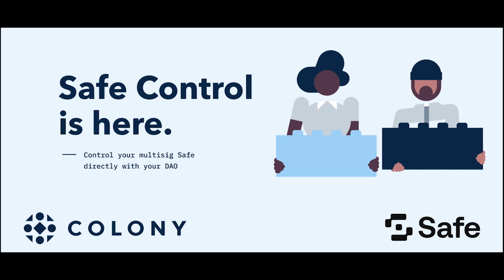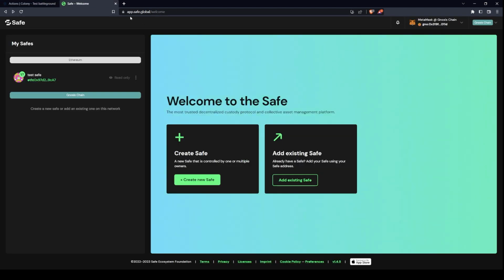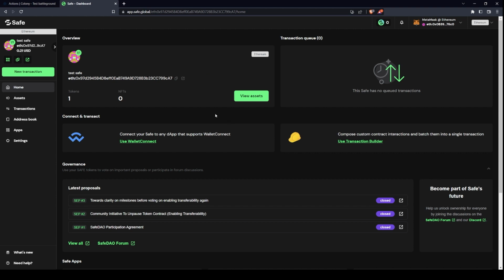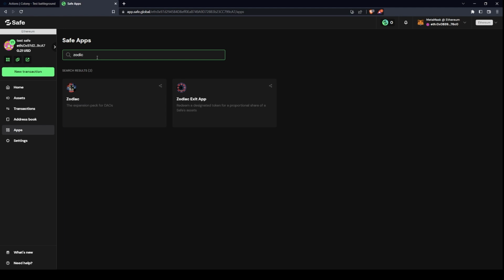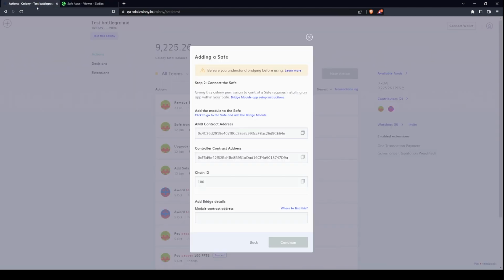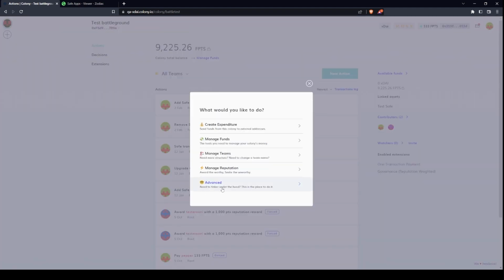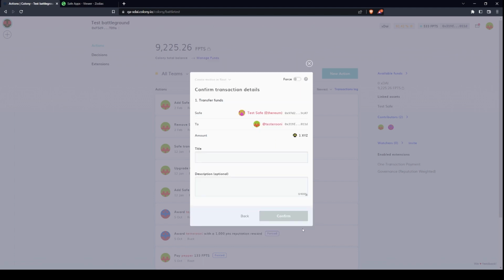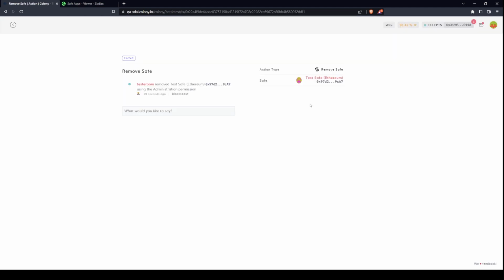Safe Control on Colony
00:00 - Intro
00:12 - Adding a Safe
04:12 - Controlling a Safe
05:45 - Removing a Safe

Now, it’s possible for your DAO on Colony to directly control the contents of a Safe (formerly Gnosis Safe) through your DAO governance processes.

This means more decentralization, transparency, and fairness in treasury management.

Your DAO can now initiate Motions to trigger transactions from a Safe, including:

- Transferring funds
- Transferring NFTs
- Interacting with smart contracts
- Creating raw transactions

Essentially, anything your treasury Safe can do, your DAO can initiate.

Note:

There is currently an additional step needed to finalize a Safe transaction.

At this time, Motions to add or remove a Safe will automatically be forced and bypass the governance process. This can only be carried out by users with advanced permissions!